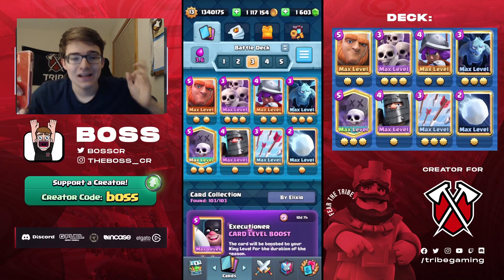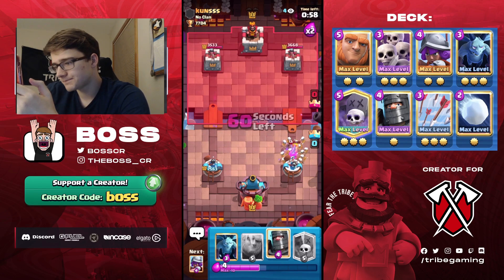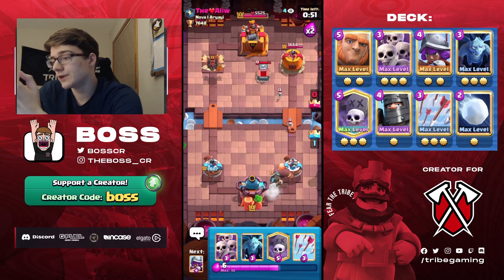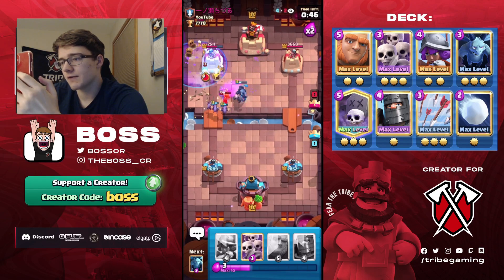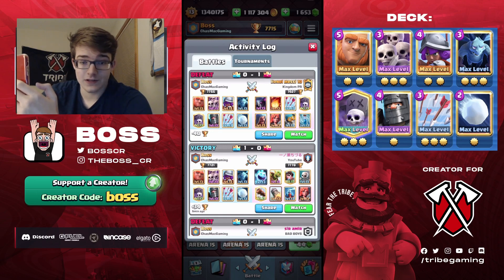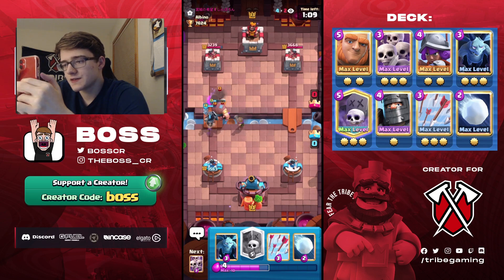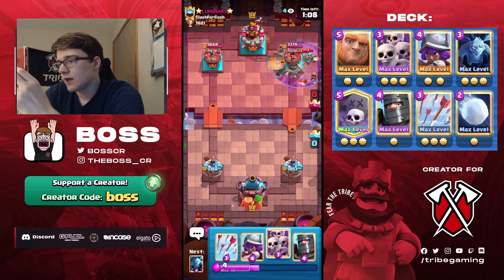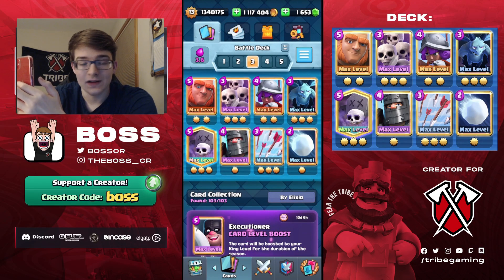THE BEST GIANT GRAVEYARD DECK! - CLASH ROYALE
In today's video I'll be playing ladder using giant graveyard! This deck is great in this meta since there's less mother witch after the nerf she got. Giant graveyard used to be played with mini pekka but since there's a lot of royal hogs dark prince is a better option for the splash damage on defense. There's also much less electro giant and golem in this meta which also explains why you don't need the mini pekka.